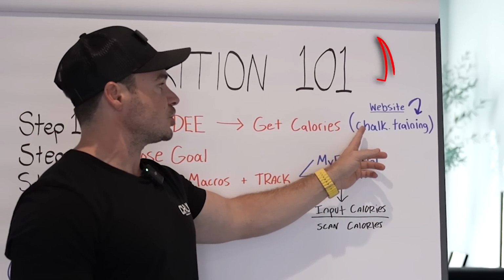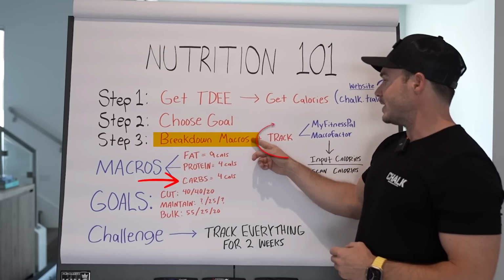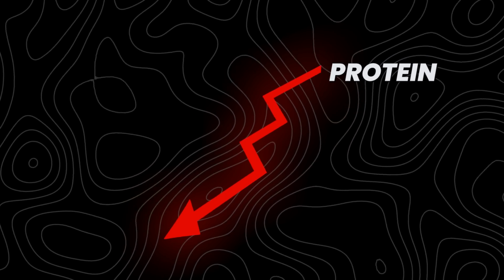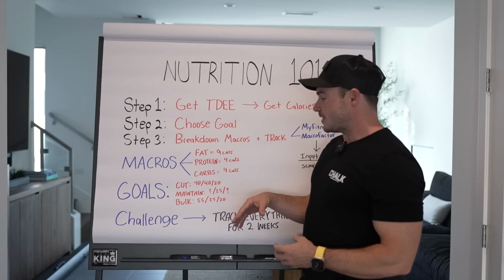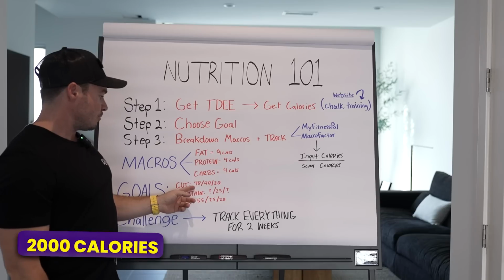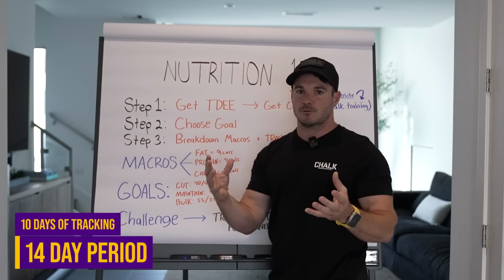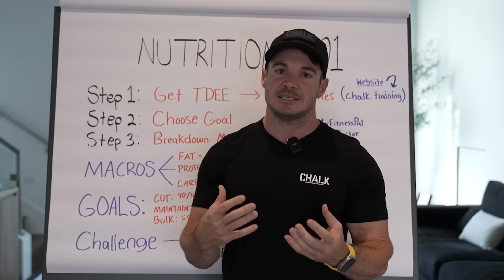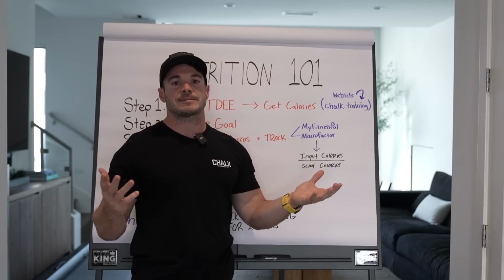What Everyone Should Know About Nutrition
Master Your Nutrition: Essential Guide to Calorie Mastery!

Unlock the secrets of nutrition and take control of your diet with this comprehensive guide! Learn how to accurately calculate your maintenance calories and track your intake like a pro. Discover the freedom of enjoying your favorite foods while still smashing your fitness targets. Plus, I'll throw down the gauntlet with a 2-week challenge that will set you on the path to nutritional success. Don't miss out on this game-changing advice – your journey to a smarter, more flexible diet starts here!

I'm Ryan Fischer, the driving force behind 150,000 incredible body transformations and the founder of Chalk Performance Training. The Chalk app community is 25,000+ strong and growing, all united in the quest for better health and exceptional fitness.